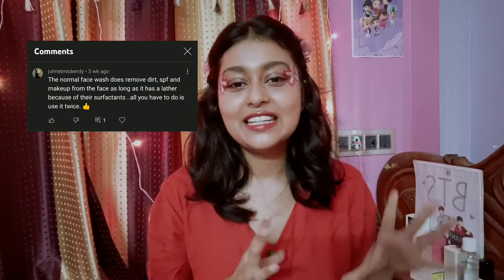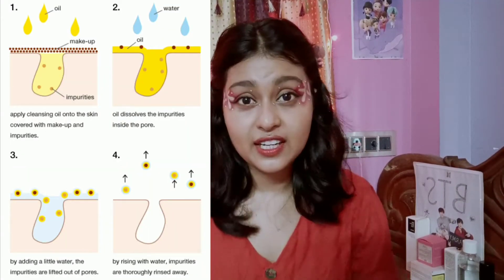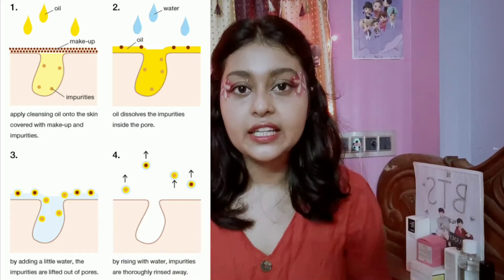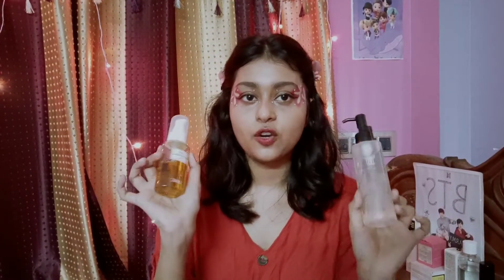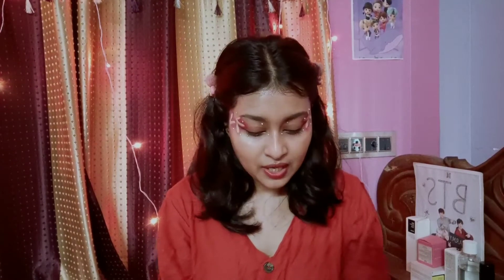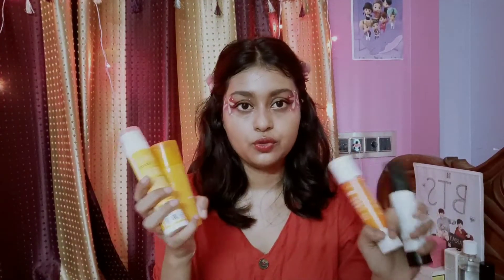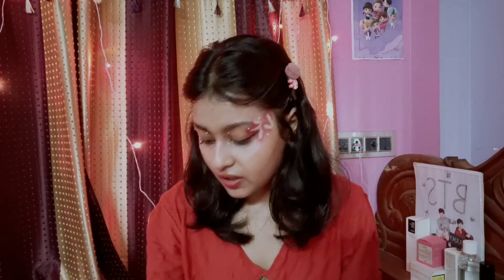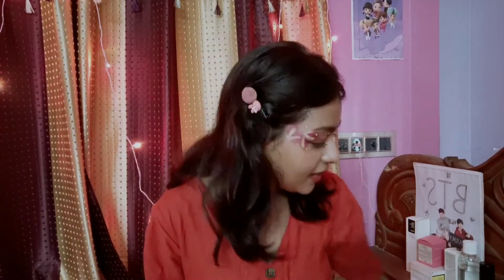Double Cleanse 101- The Ultimate Guide To Your Best Self||Do You Need It Everyday?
Hi guys,
In this video I've talked about everything I feel like you need to know about this topic. Hope you like it.

Products I've talked about:
Cleansing oils/balms:

Plum E-Luminence Simply Supple Cleansing Balm | Gentle Makeup Remover | Enriched with Vitamin E | For Normal, Dry, Combination Skin | 100% Vegan, Cruelty Free

Sunscreen:

Deal of the day: Conscious Chemist™ Hybrid Lightweight Gel Sunscreen SPF50 PA | UVA/UVB Protection | with Ceramides & Milk Thistle Extract | All Skin Types | No White Cast | Fragrance Free,Cruelty Free | 50ml